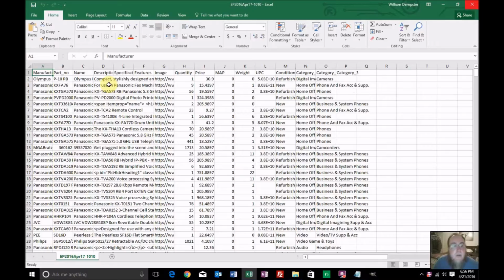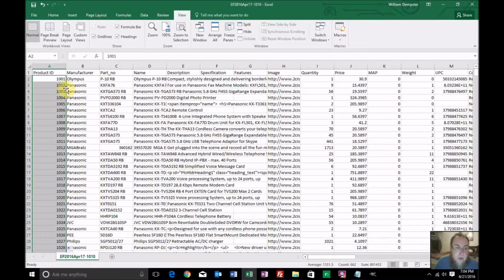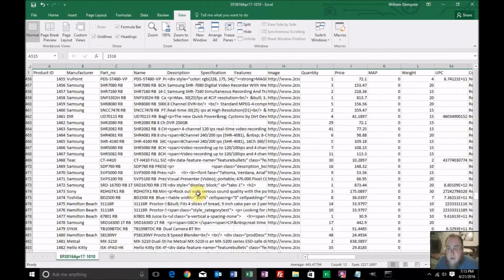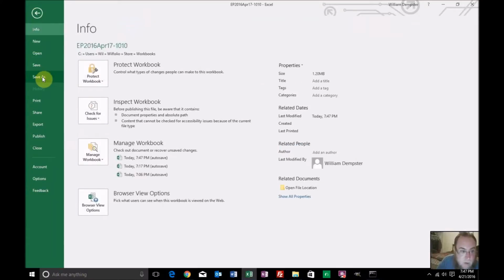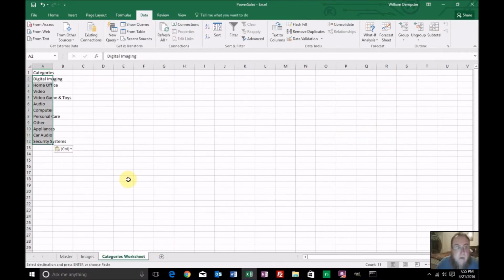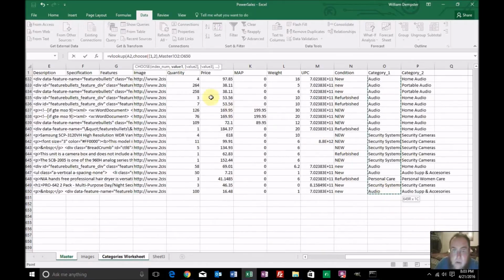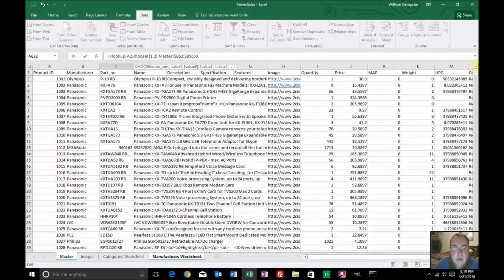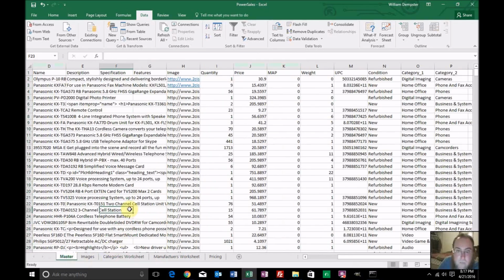The Fastest Way To Install Hundreds or Thousands of Products Into Zencart Part 1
If you have hundreds or thousands of products to put into your Zencart Shopping Cart, it isn't feasible to put them in by hand.  There are addons that can make it easier, but they are not reliable.  I will show you the fastest and best way to put a multitude of products into Zencart.